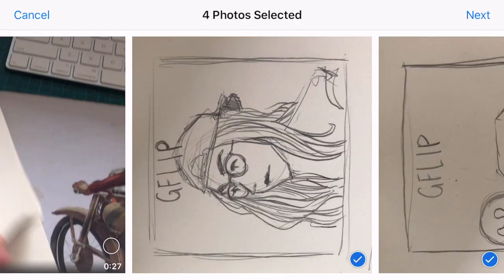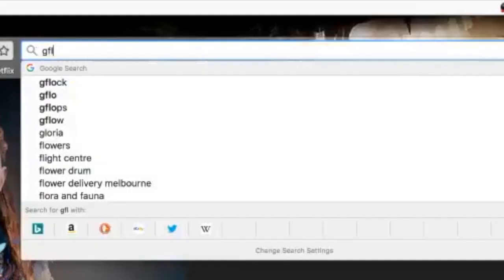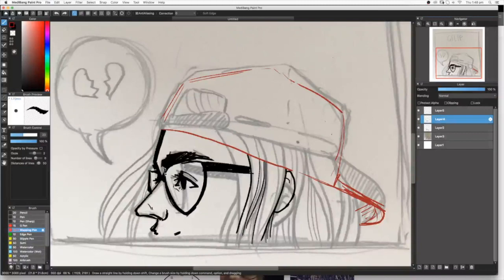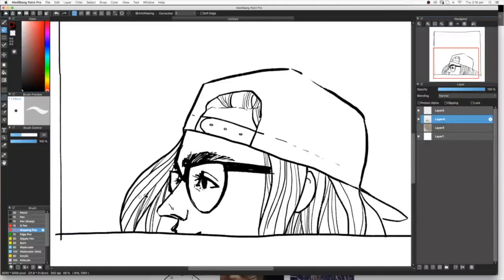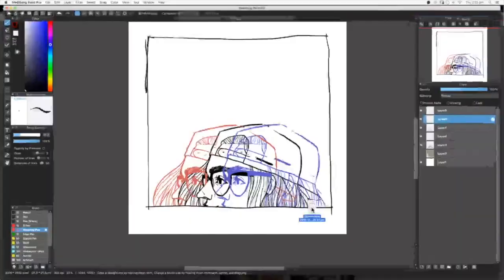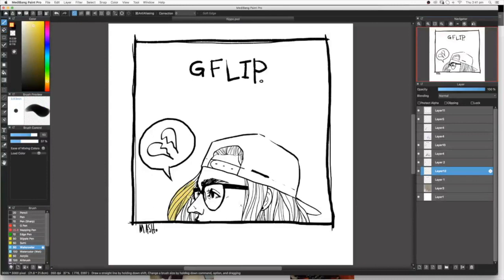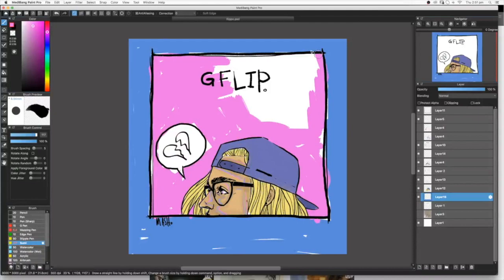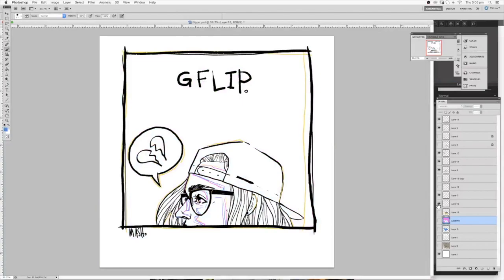Designing G-Flip EP/Merch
So the day after I recorded this I met G-Flip at a King Princess show. So that was nice and I also feel like a giant stalker. G'bye.

Also if anyone knows how to use medibang paint pro for anything more than lines and colour, please help me.

**EDIT**
Turns out this is now G Flip's album art work, huh crazy.
Get around G-Flip